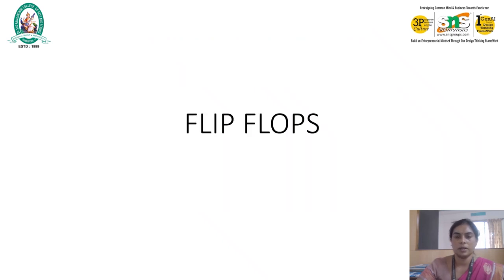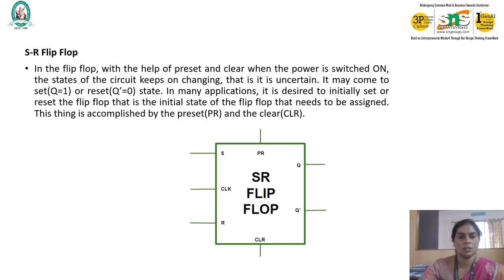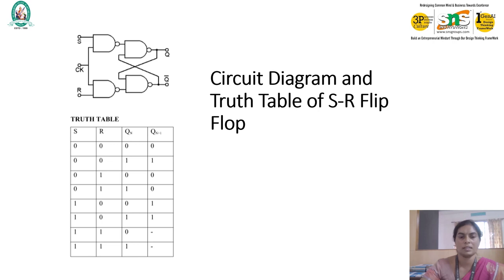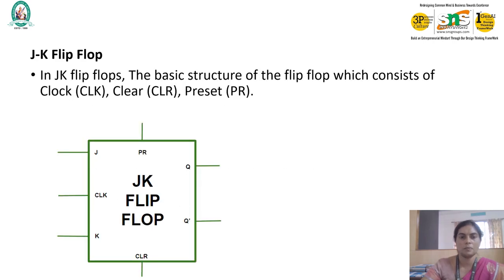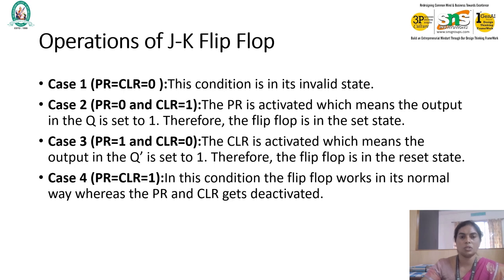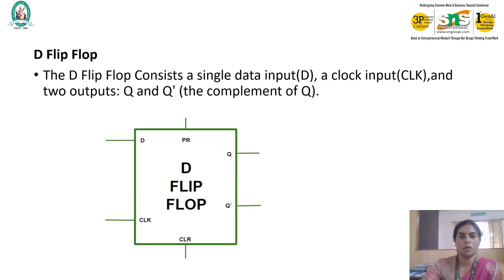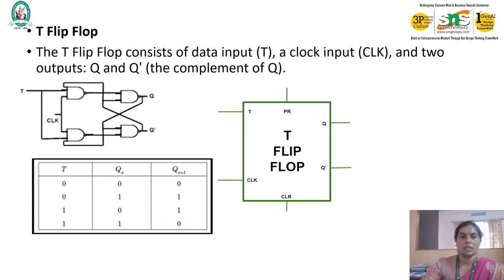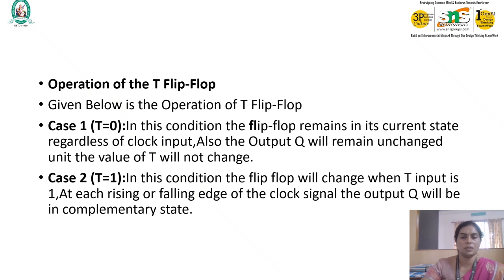FLIP FLOPS COMPUTER SYSTEM ARCHITECTURE SNS INSTITUTIONS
Dive into the concept of Flip-Flops, an essential topic in Computer System Architecture that plays a vital role in memory and sequential circuit design.